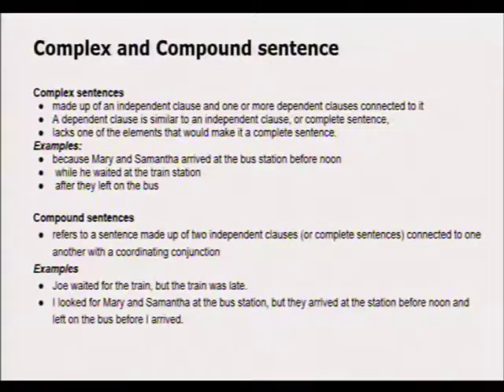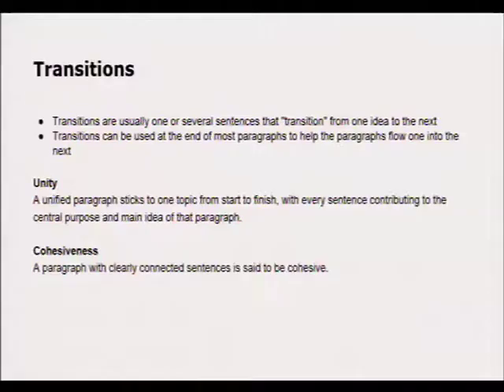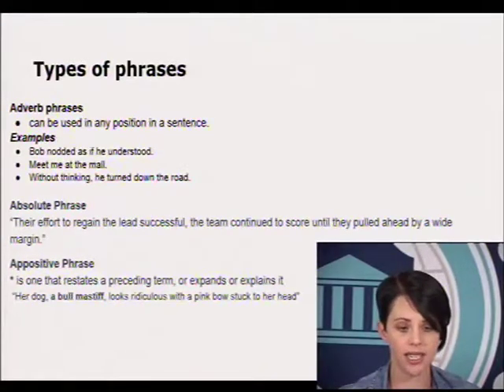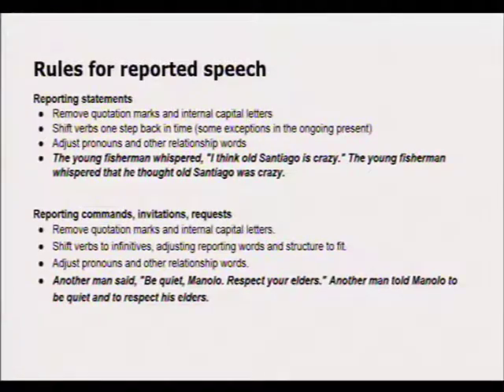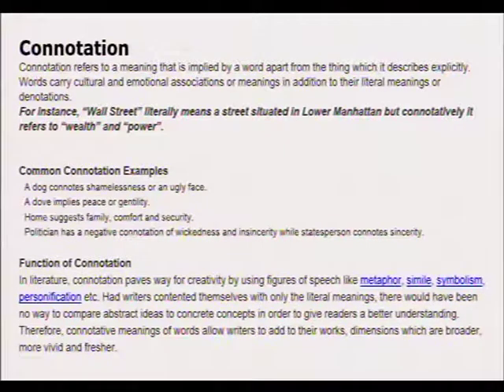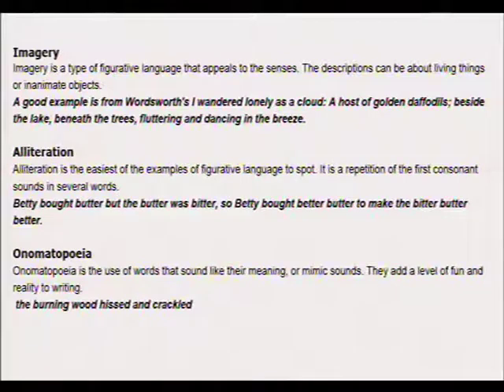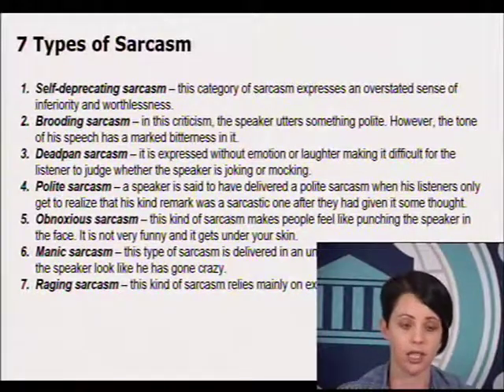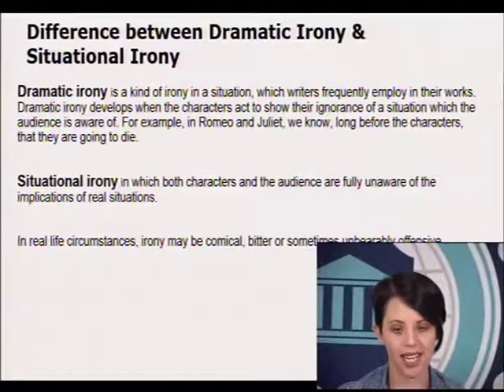14. IOL CC AB2018 BES-ENG32